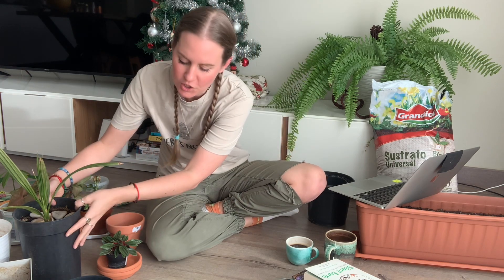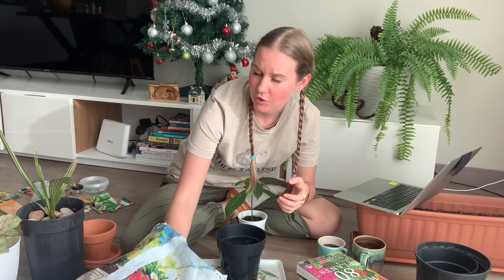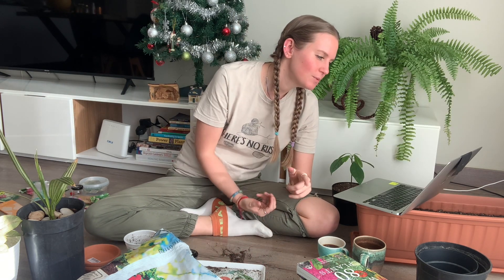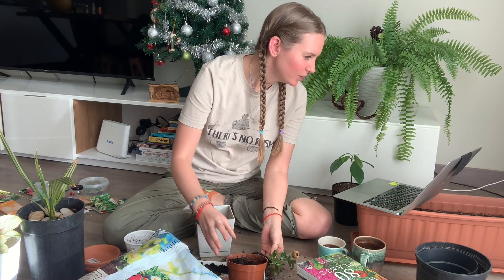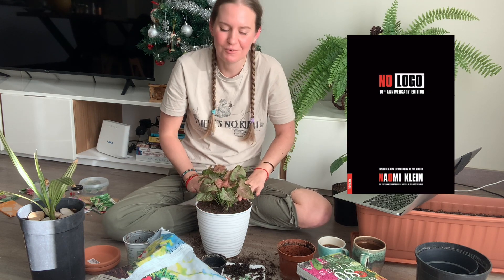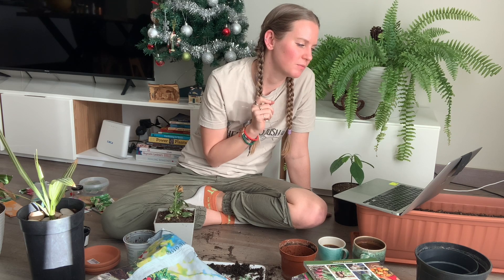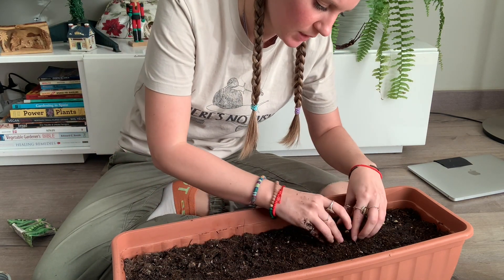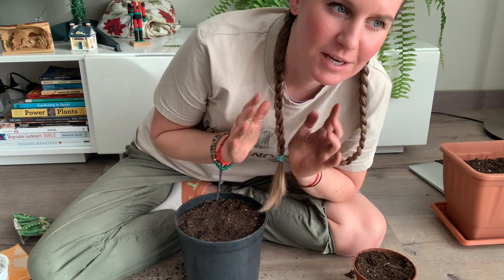planting plants and talking climathon books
if you watch till the end of this video, i'll give you a plant one day.

Timestamps
Intro | 00:00
Houseplants | 1:55
Recs & TBR | 07:00
Seeds | 32:30
ByeBye | 40:30

Links |
Jessica Soward @RootsandRefugeFarm

Use the hastag climathon2024 when sharing on social media and feel free to tag @Tasmetu and I!

Climathon prompts:
- Read a book about plants
- Read a book about animals or fungi
- Read a book about consumerism / capitalism
- Read a book about the ocean (/water, islands, ice)
- Read a book about connection
- Read a book by an indigenous author
- Read a book about change / revolution
- Read a book by an activist
- Read a book about food
- Read a book about earth
- Read a book from a different continent
- Read a Cli-Fi or positive Sci-Fi
Extra challenges:
- Watch a nature documentary
- Do something for your local community

Everand Referral (you get 60 days free, i get 30 days free)